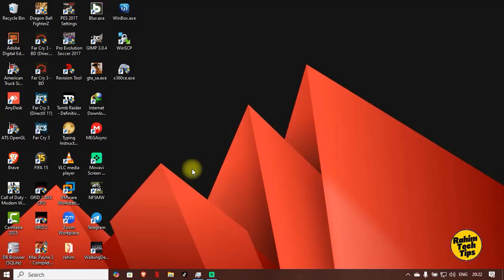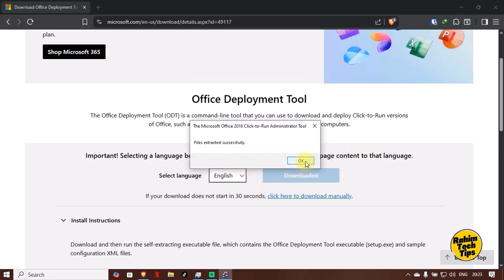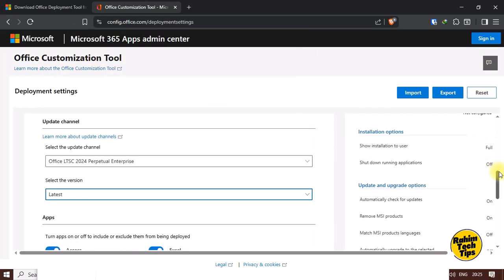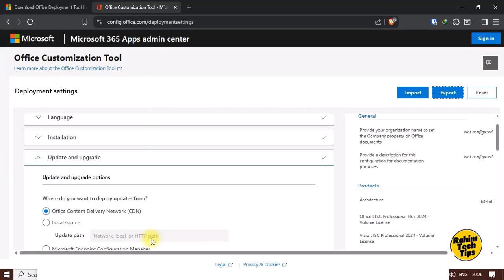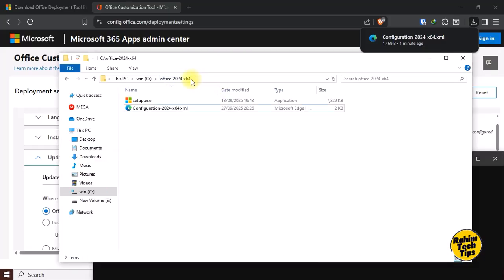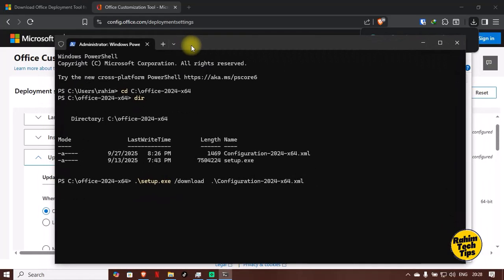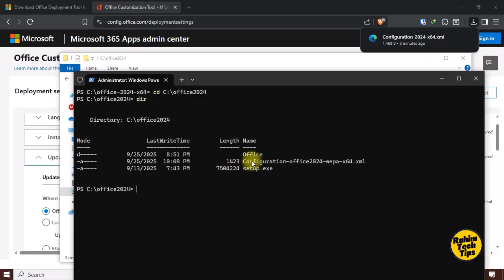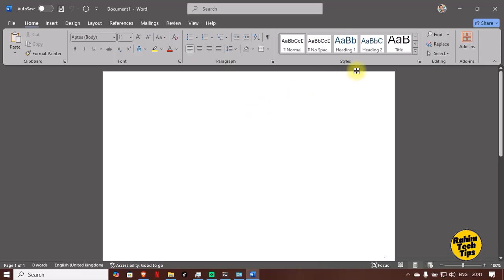Create an Offline Installer for Microsoft Office 2024 – Official Method (No Cracks, 100% Legal)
In this video, I’ll show you how to download and install Microsoft Office Professional 2024 offline using only official Microsoft tools — no cracks, no third-party files, and 100% legal ✅.

This step-by-step tutorial is perfect if you want to install Office on multiple computers, work without internet access, or simply create an offline installer you can reuse anytime.

💻 What you’ll learn in this video:

How to download the Office Deployment Tool from Microsoft

How to create a custom configuration file

How to download the Office 2024 setup files directly from Microsoft servers

How to install Office Professional 2024 offline on any PC